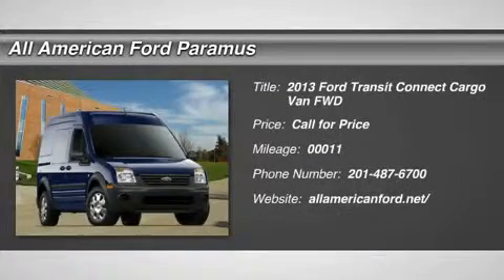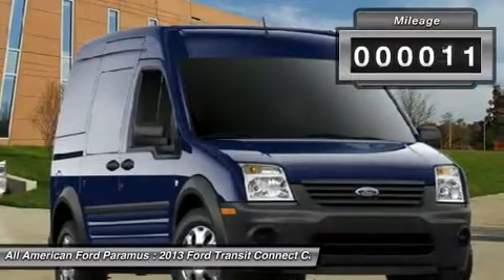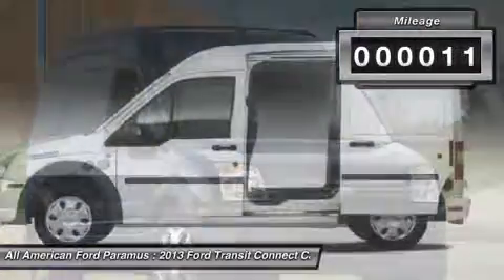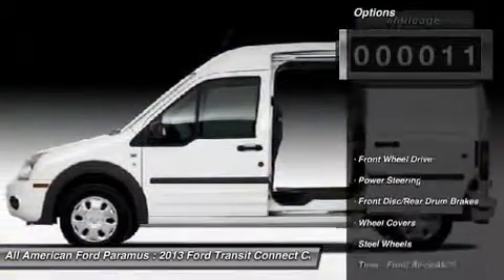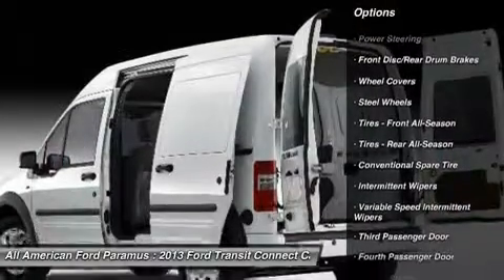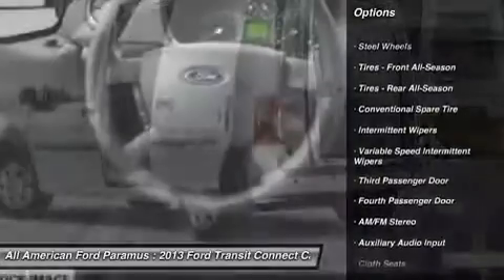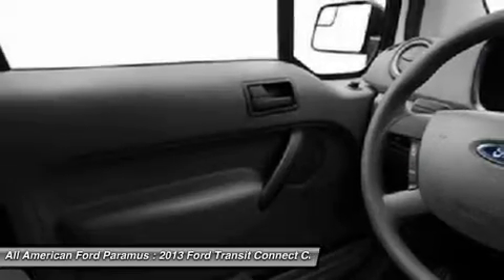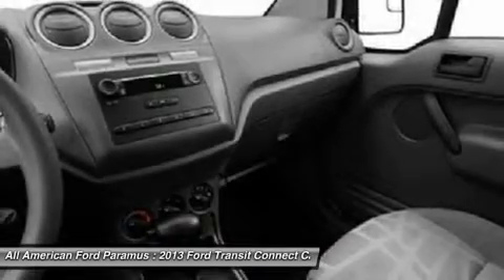2013 FORD TRANSIT CONNECT Paramus, NJ 131204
2013 FORD TRANSIT CONNECT Paramus, NJ
Stock# 131204
allamericanford.net/

375 Rt. 17 South